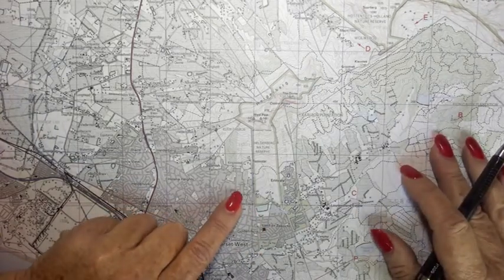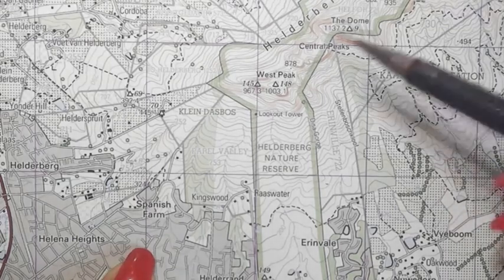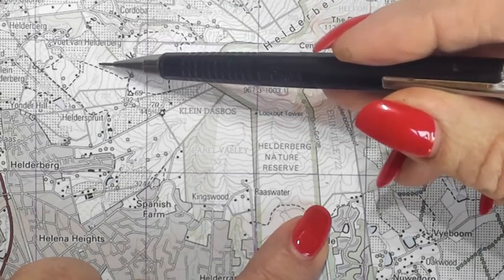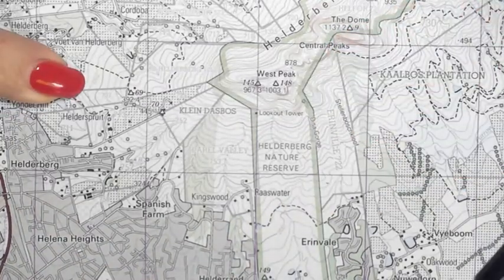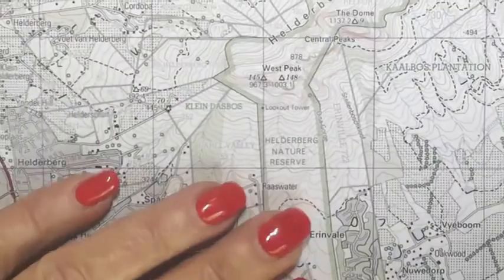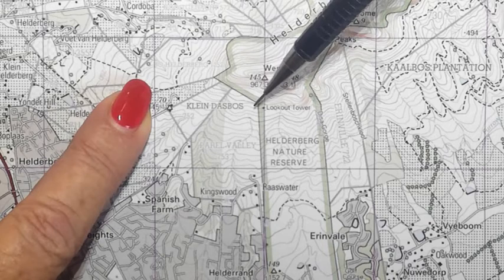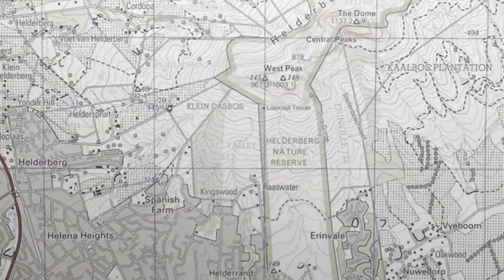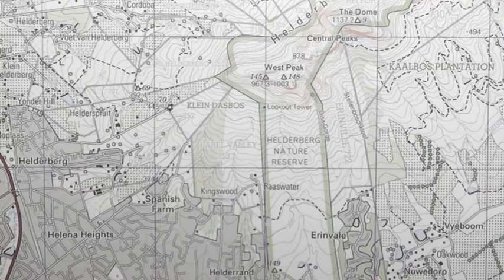Determining height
How to determine height using contours, spot heights and trig stations